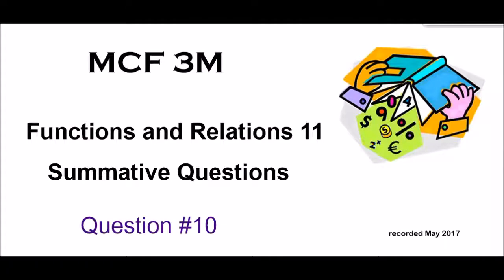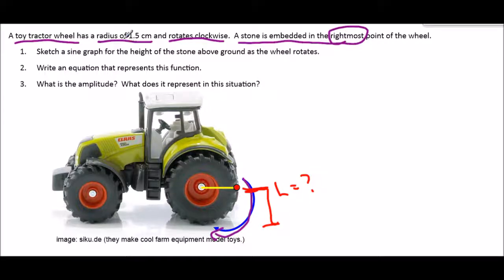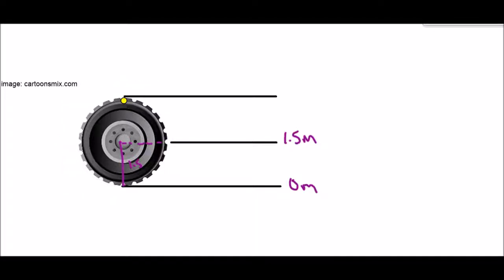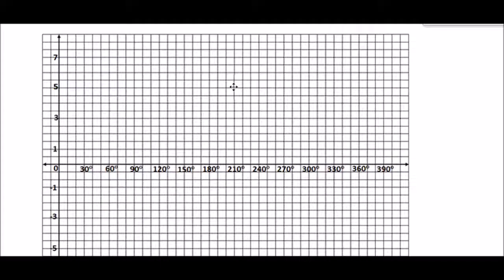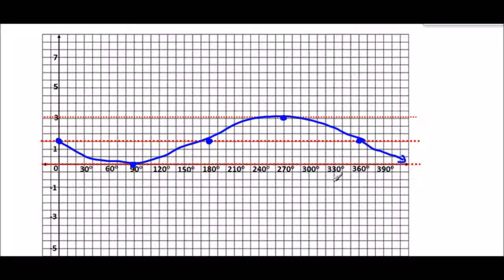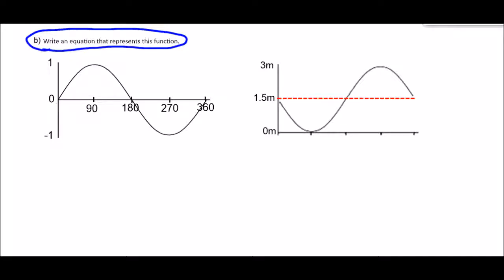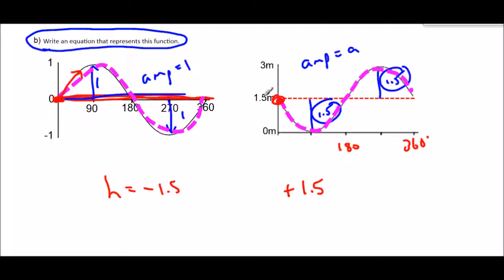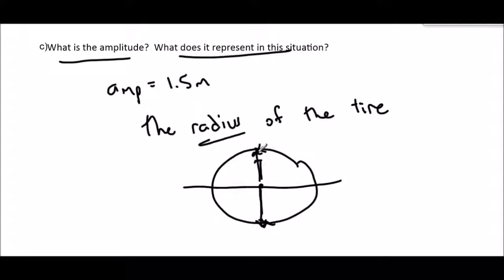MCF3M Summative Q# 10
Sine function, find equation and graph from description